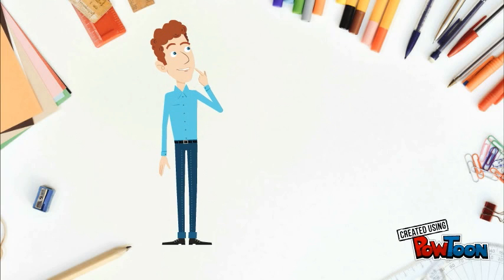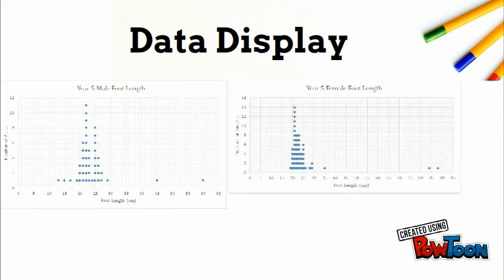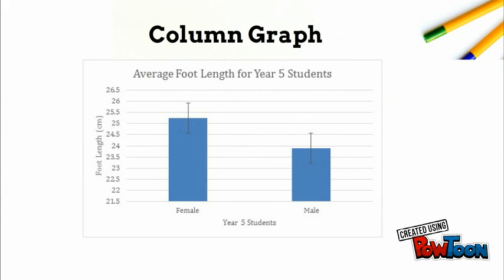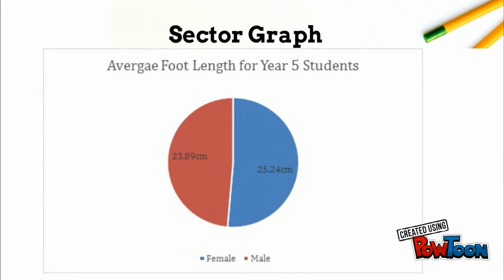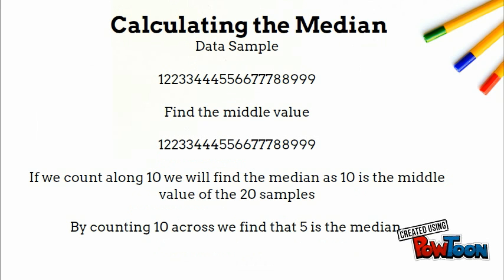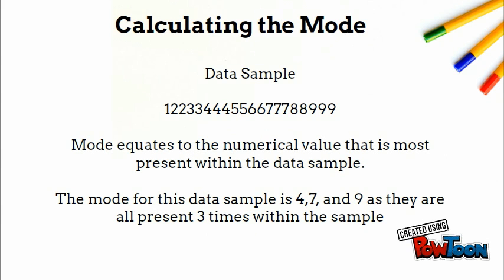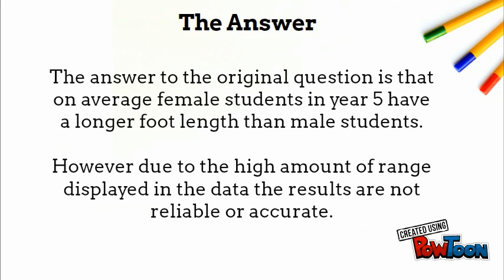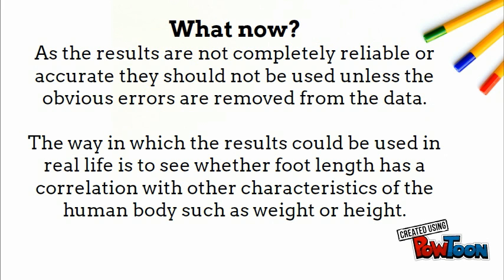Statistical Investigation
Powtoon video of my statistical investigation for Flinders University topic EDUC3625-- Created using PowToon -- Free sign up -- Create animated videos and animated presentations for free.  PowToon is a free tool that allows you to develop cool animated clips and animated presentations for your website, office meeting, sales pitch, nonprofit fundraiser, product launch, video resume, or anything else you could use an animated explainer video. PowToon's animation templates help you create animated presentations and animated explainer videos from scratch.  Anyone can produce awesome animations quickly with PowToon, without the cost or hassle other professional animation services require.